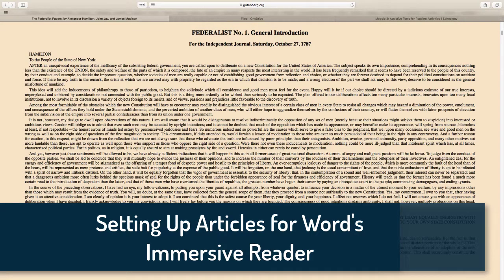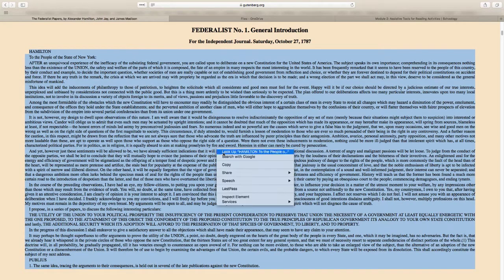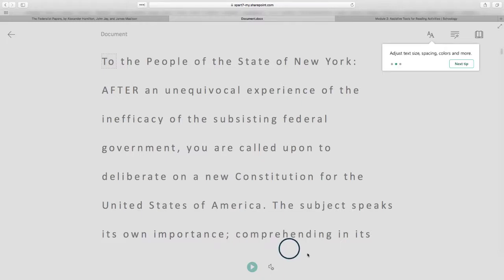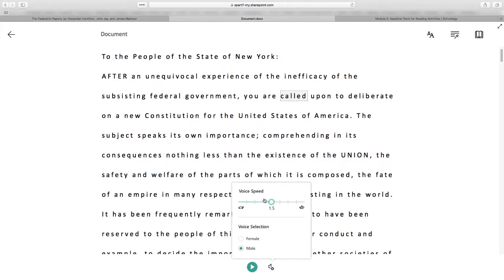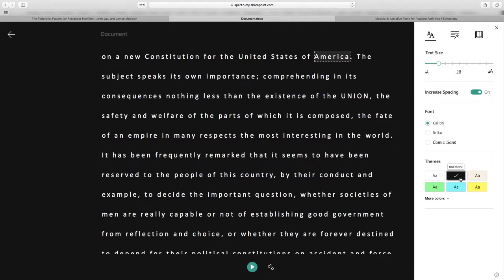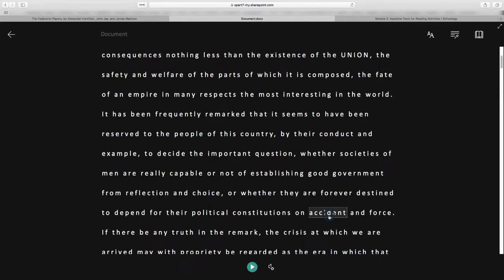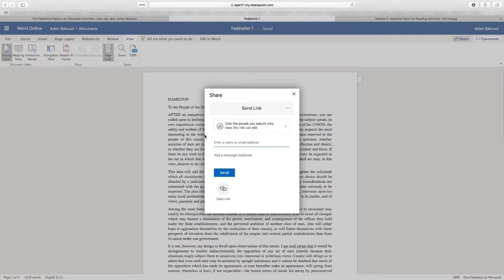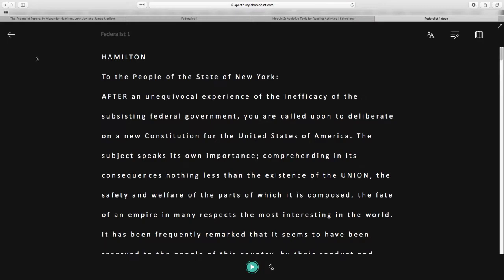Set Up an Article for Immersive Reader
How can Microsoft Office's Immersive Reader assist students with reading tasks in the classroom? In this video, learn how teachers can set up readings in Microsoft Word Online and use features that can assist any learners (but especially those struggling with reading comprehension or learning English).